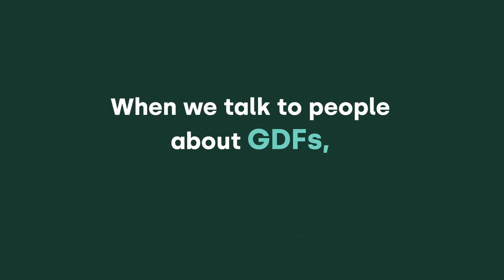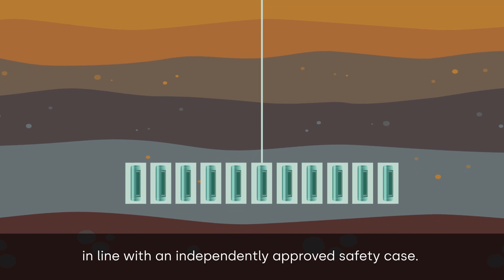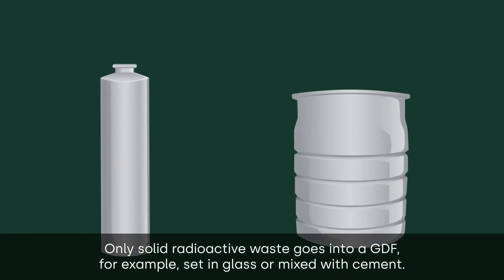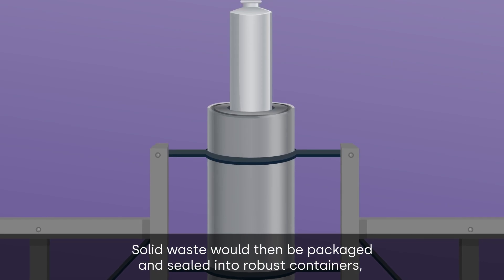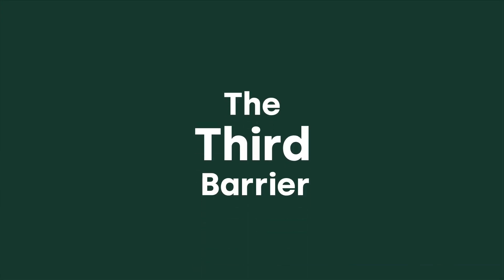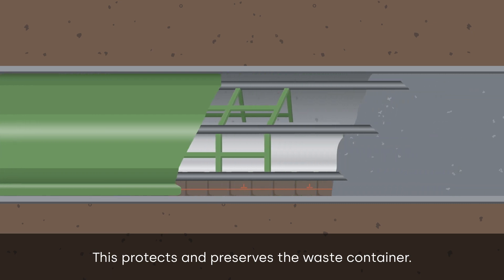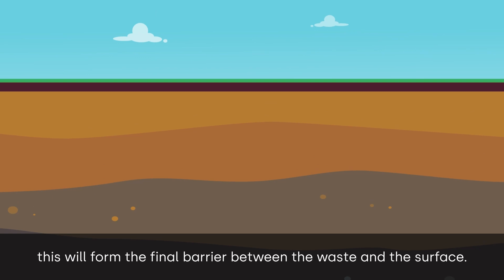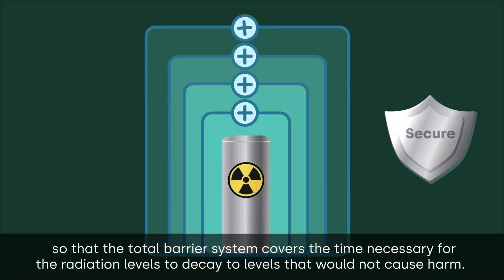How the multibarrier approach works in a GDF (Geological Disposal Facility)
This video sheds light on the multibarrier approach used in GDFs, an ingenious system that was inspired by nature and perfected by science.

Using many barriers including specially designed, durable containers, cement or clay buffers, and several hundred meters of stable rock a GDF will ensure that the public and the environment are kept safe from higher activity radioactive waste.